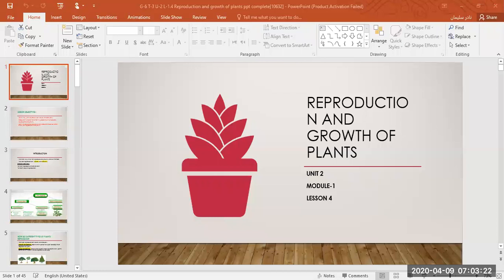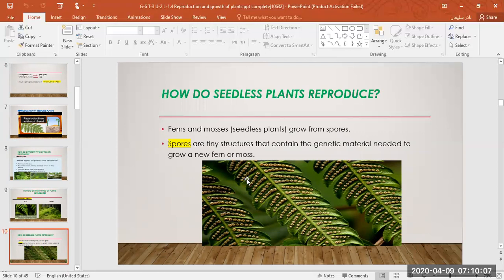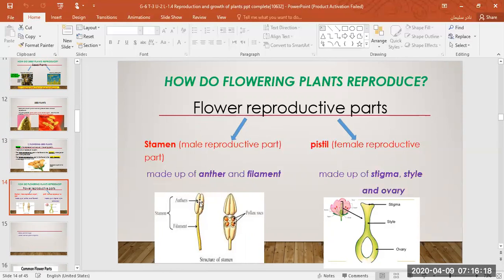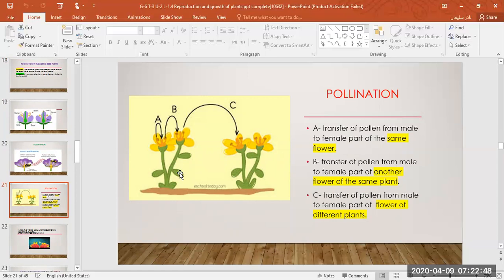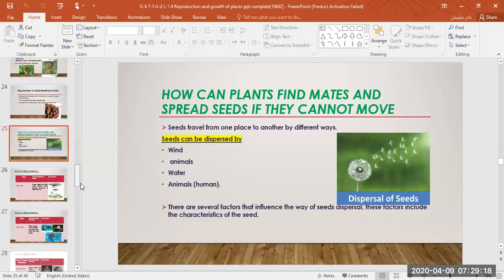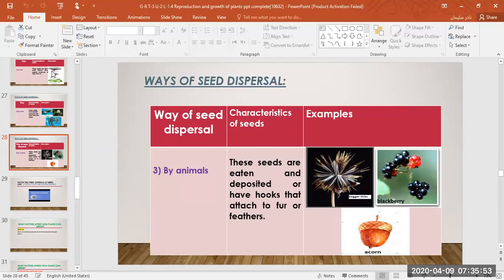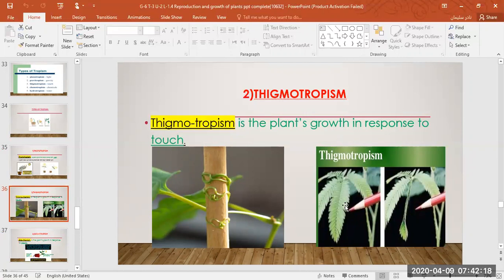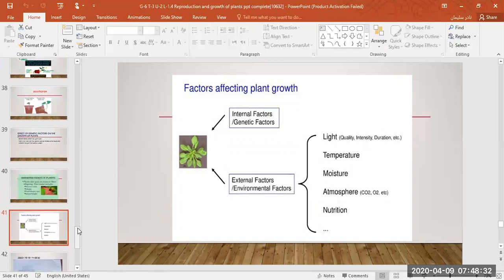grade6 science week2 reproduction and growth of plants